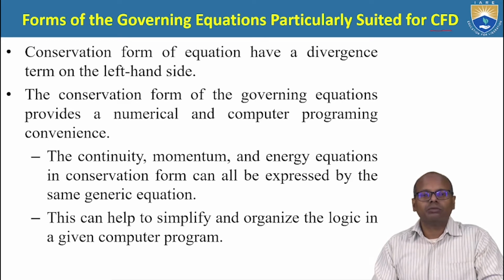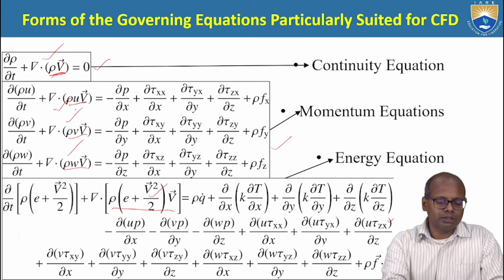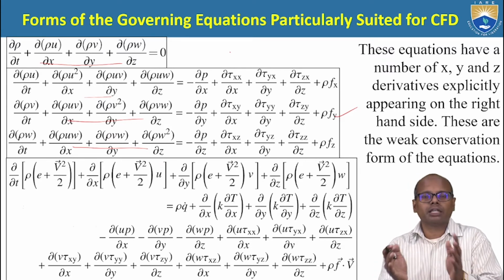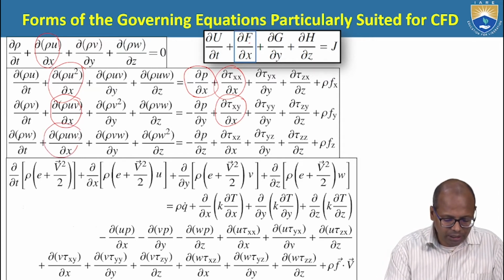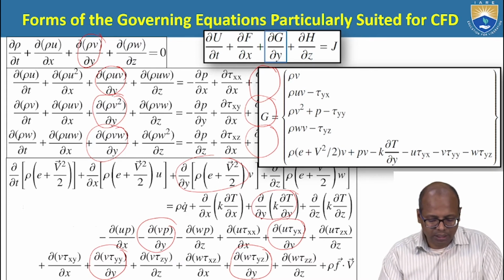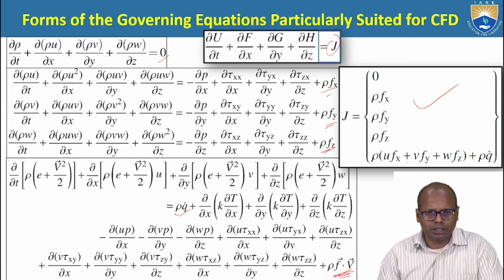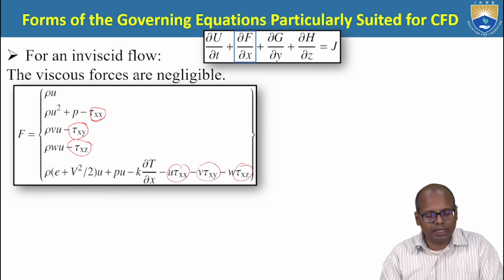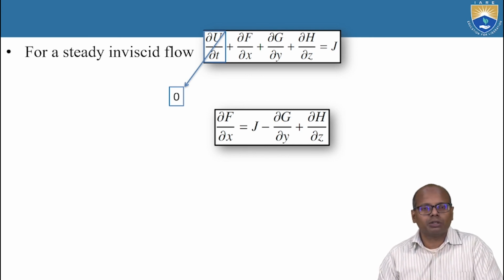Forms of Governing Equations Suited for CFD by Mr. P Venkata Mahesh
Forms of Governing Equations Suited for CFD by Mr. P Venkata Mahesh | IARE

Telangana, India.